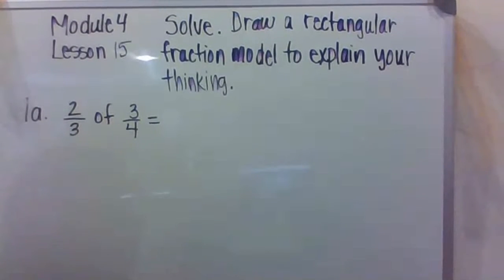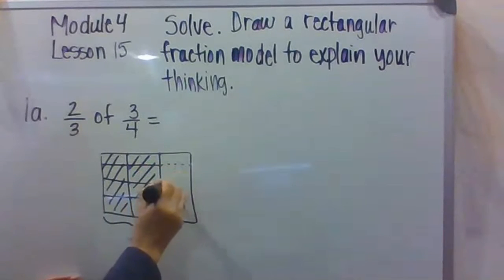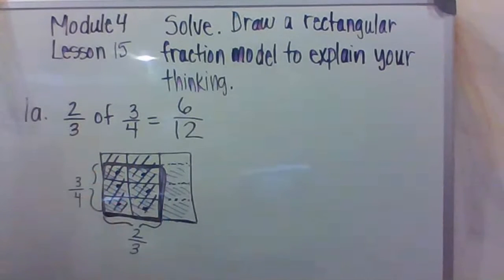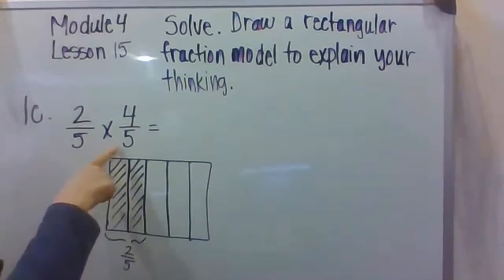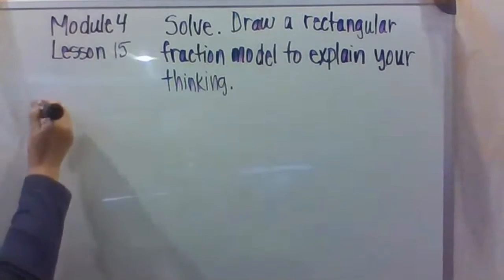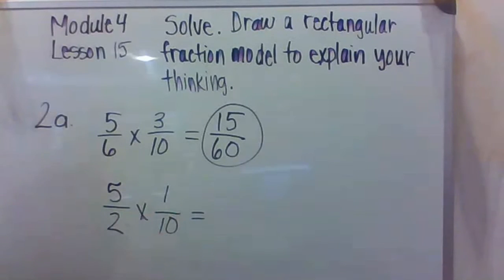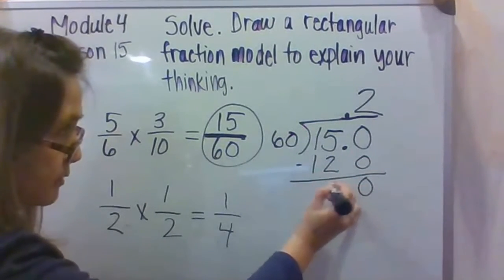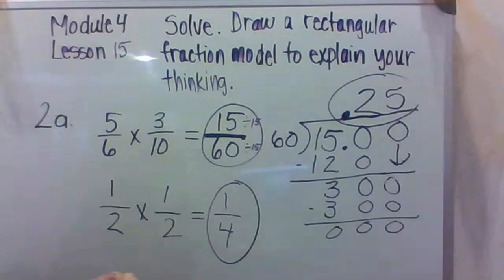Engage 4.15Multiply Non Unit by Non Unit Fraction